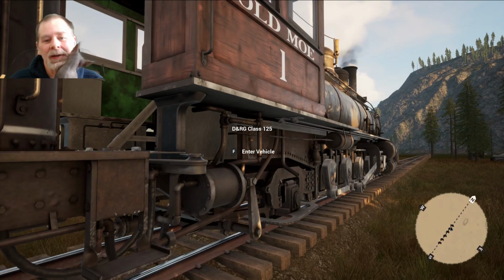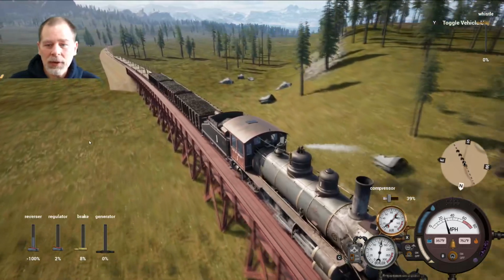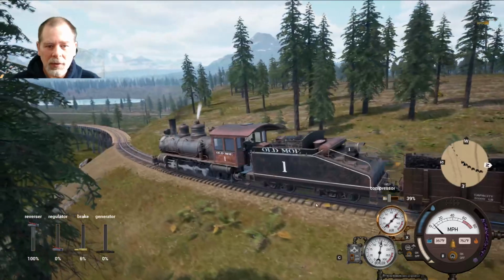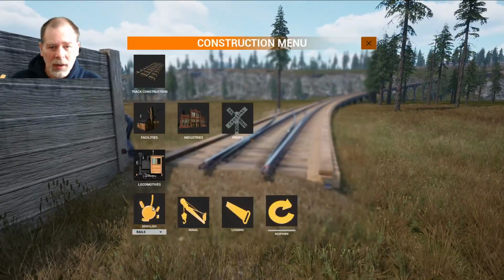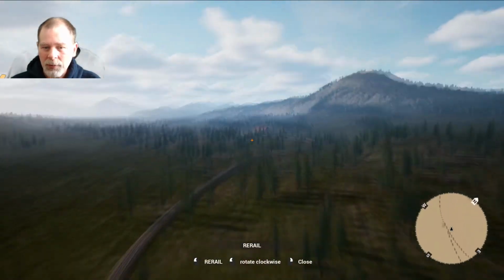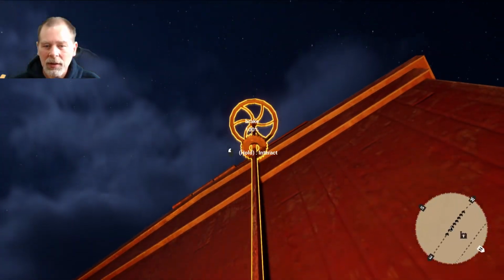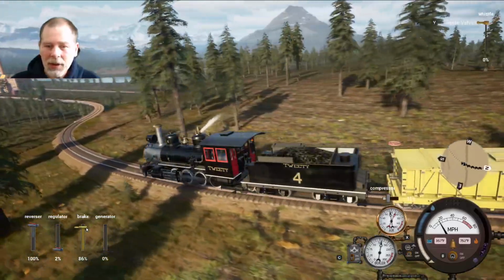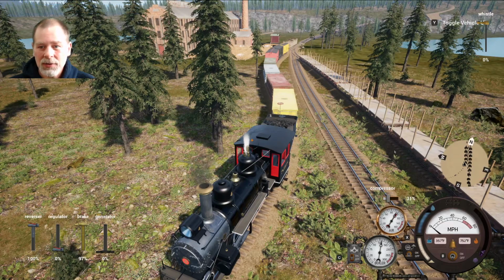Coal + Cattle+ Big Hill - Railroads Online! S6 E42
My computer: Ryzen 7 3700X @ 3.59GHz, 64 GB RAM, RTX 4060. (All stock, no overclocking, no special cooling or anything.)

Bitcoin:1D2sXtawzbWhd1mYtEbka5noaBHbASoxCd
ETH: 0x3A2CF97aEBd3c20c9ec3CCb9A388c51237A05e15
Cardano: addr1qx62exeq6z3fygjdrnylrzjwkxw2muu70e9dlpql6j54u9expedjjv7pgpt2ese4ycxqz7xjyn9k28exdjtfffh6nc8skdlarp
Dash: Xs7xsyH8t12FzSkrHGXuS2E3UhXqkqfuGe
Dogecoin: DPfWuBzCsGZiSSsG1wL6iGYUwbZKN4YoUn

- Discord server